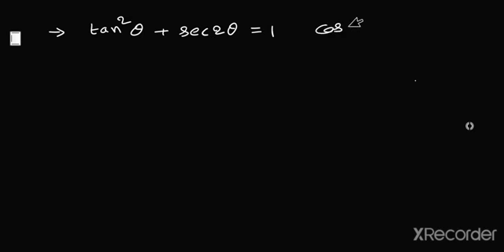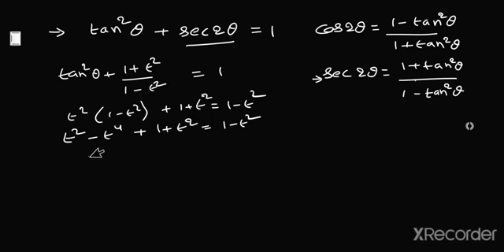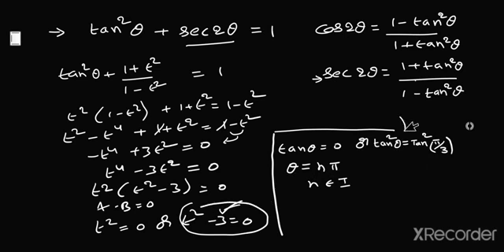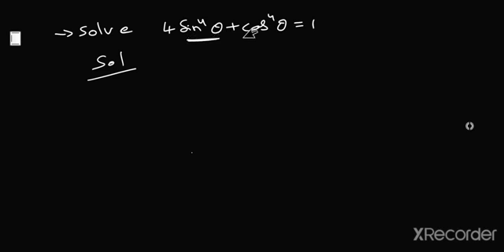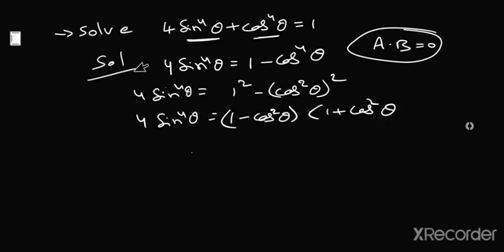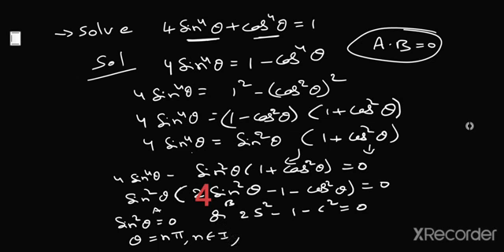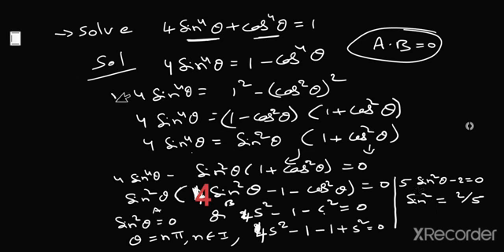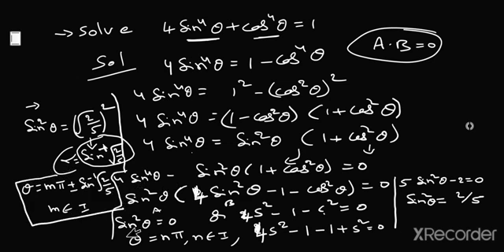Trigonometric Equations 8